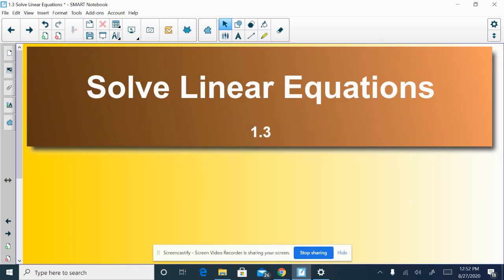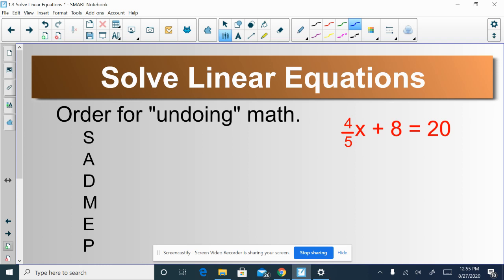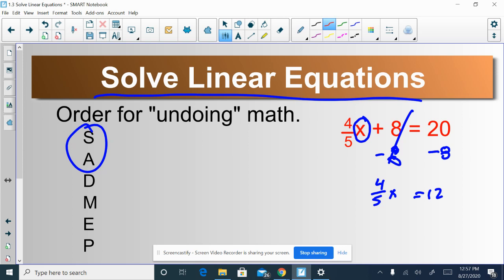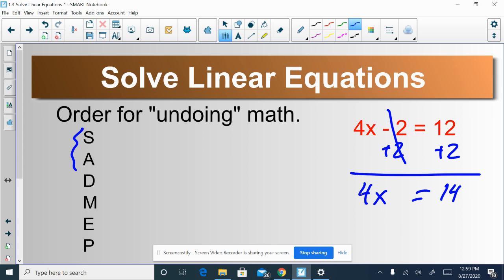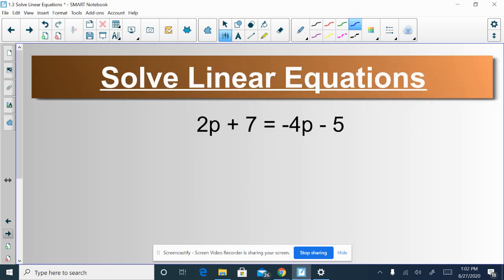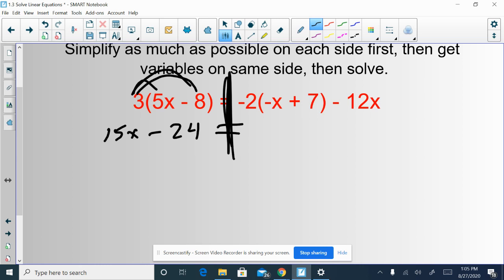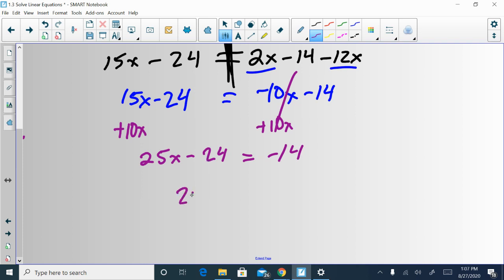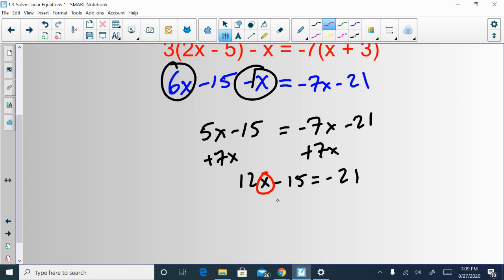1.3 Solving Linear Equations